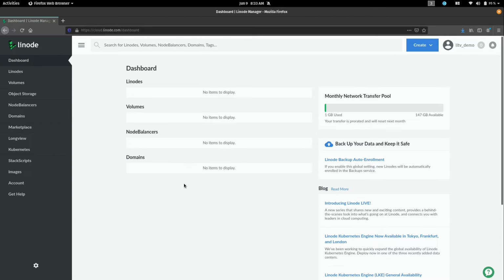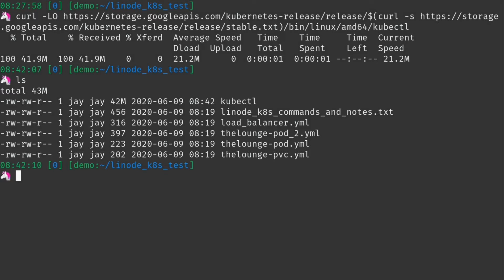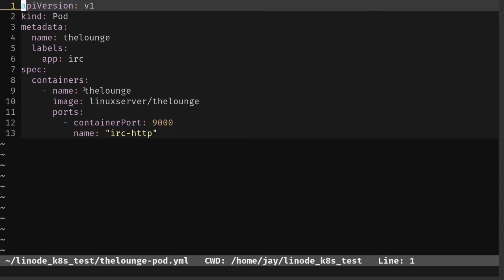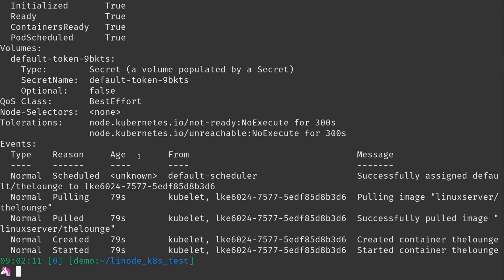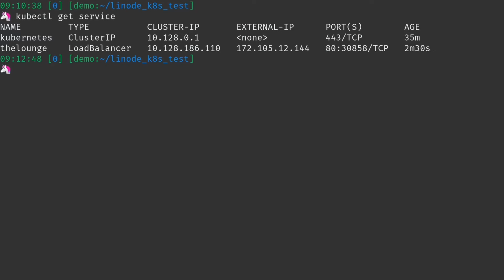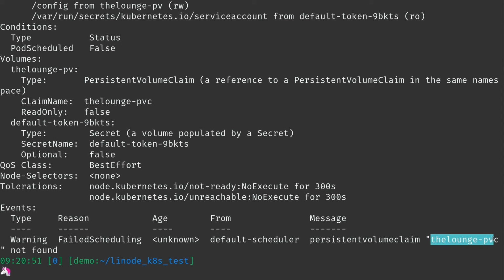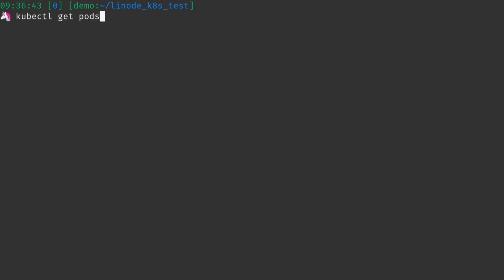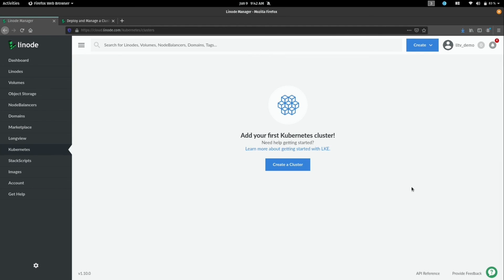Running Containers in the cloud with the Linode Kubernetes Engine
Kubernetes is a very powerful platform to scale your applications, as the lower resource usage of containers can give you greater efficiency. The Linode Kubernetes Engine allows you to easily deploy containers in the cloud, eliminating the need for you to maintain your own hardware for your Kubernetes stack. In this video, we'll explore the Linode Kubernetes Engine, and walk through an example of not only deploying a pod, but also setting up persistent storage as well.

*📖 Switch to Linux with my latest book!*

Thinking about making the jump to Linux? This step-by-step guide will help you choose the right distribution, install Linux with confidence, and become productive on your new system faster. Join the announcement list to be among the first to know when it's released:

*🕐 Time Codes*:
0:00 - Introduction
0:53 - Getting started info, and disclaimer
2:16 - Creating your cluster
7:01 - Setting up kubectl
11:38 - Deploying a container
18:06 - Setting up a Service
22:01 - Persistent Storage
35:55 - Deleting everything